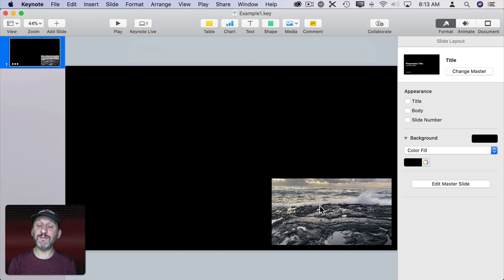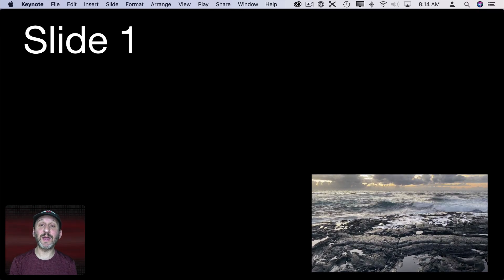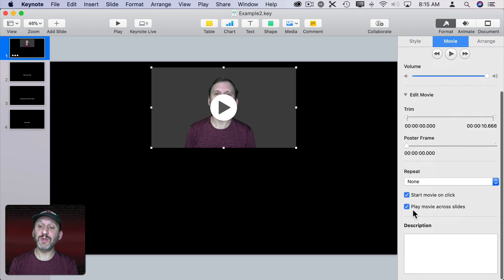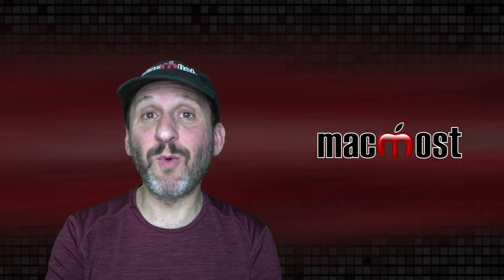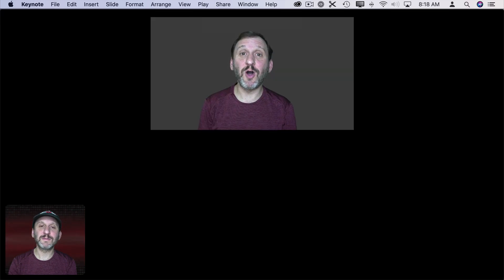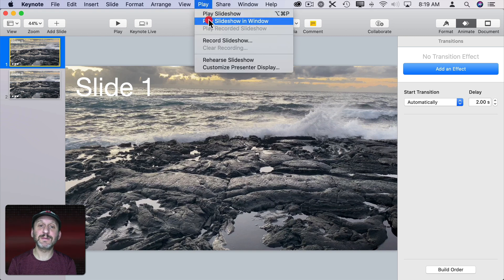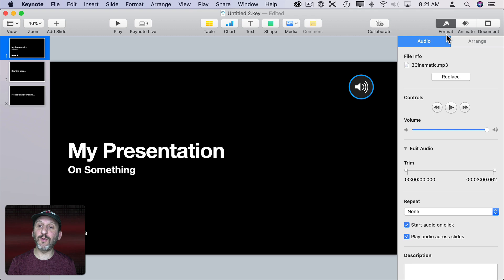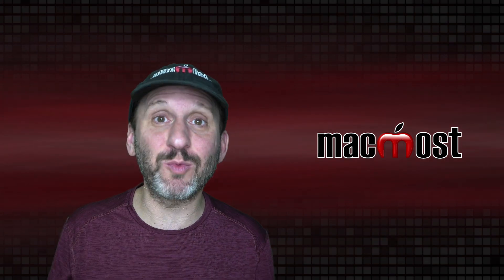Playing Video Or Audio Across Keynote Slides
A new feature in Keynote is the ability to place a video or audio clip across several slides. The media will continue to play as you advance through the presentation. You can use this to make better introduction slides or present a video over a series of slides with different information at specific times.